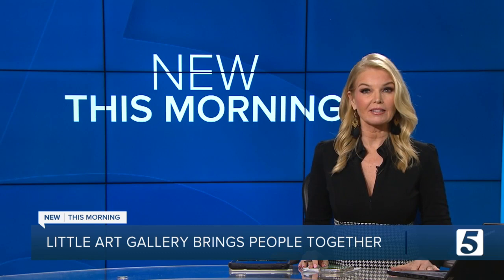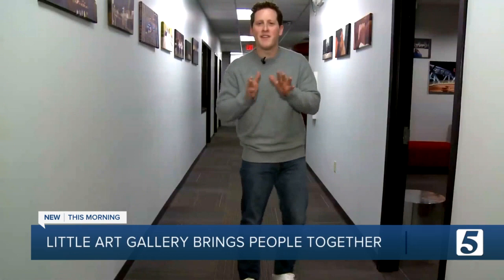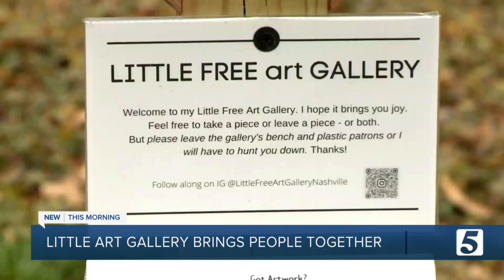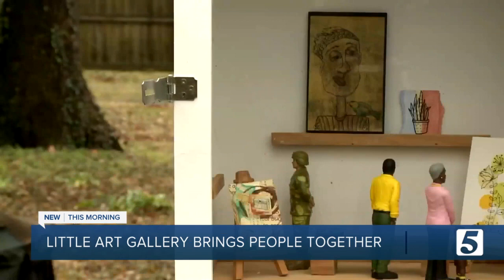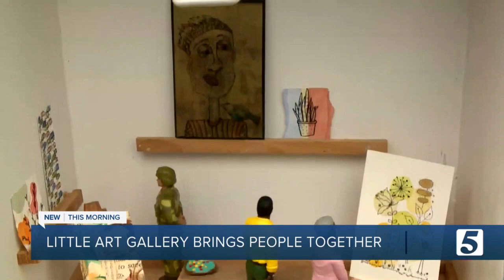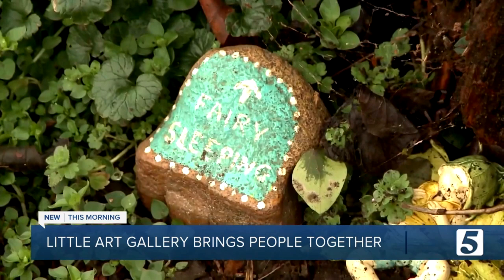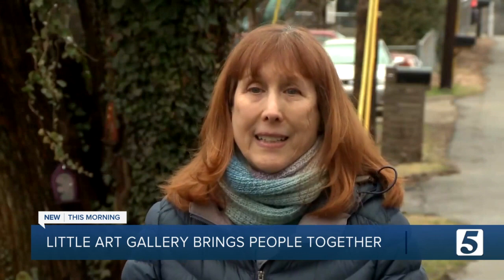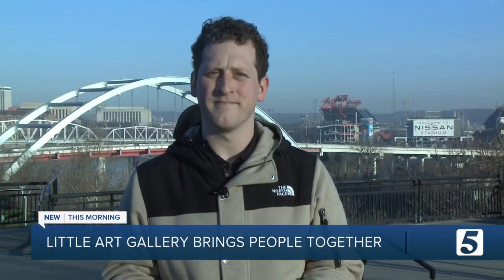"Little Free Art Gallery" brings tiny art to East Nashville